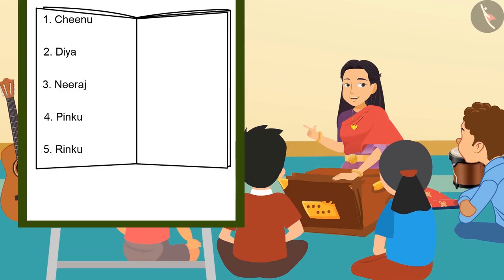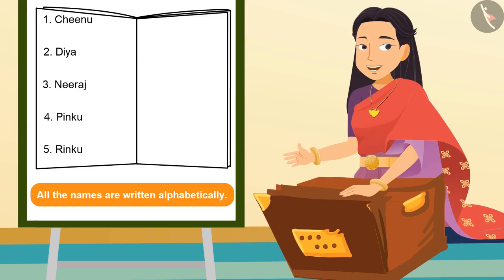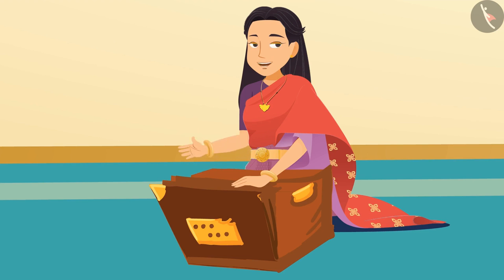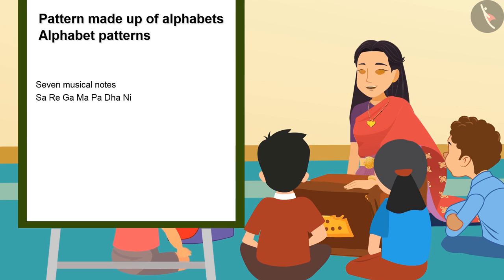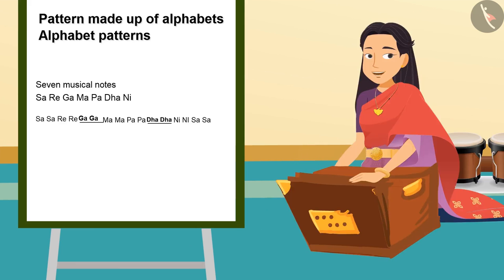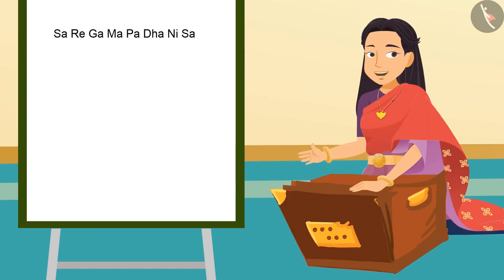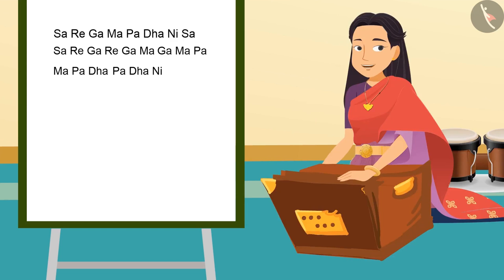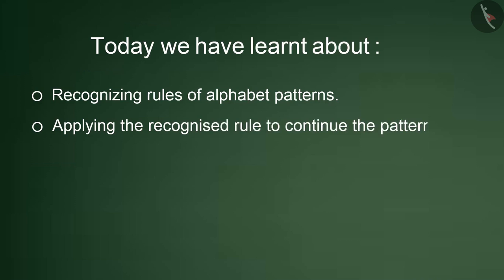Alphabet Patterns | Part 2/2 | English | Class 4